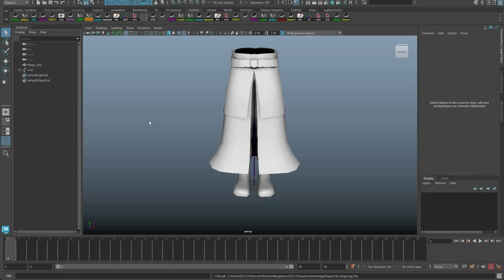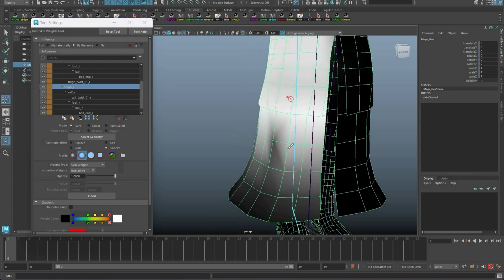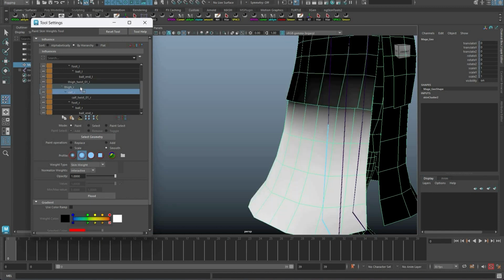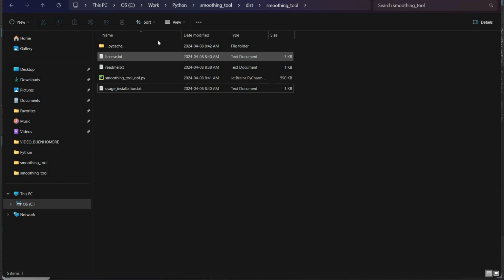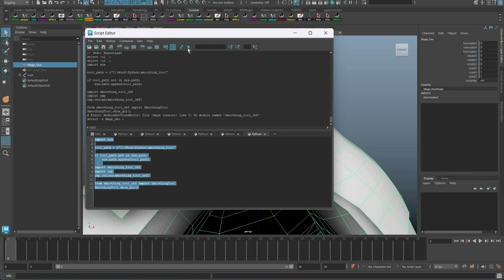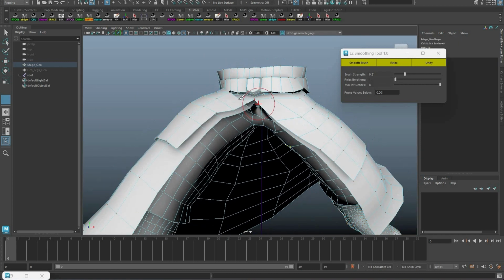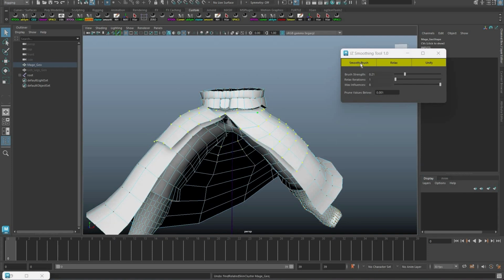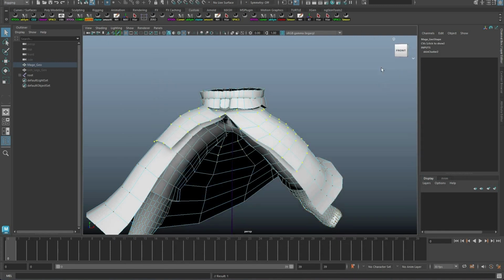Maya: Fix Maya Smoothing Issues: Install & Master the Smoothing Tool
Struggling with skinning issues in Maya? Discover the limitations of Maya's built-in weight smoothing options in this detailed tutorial. Learn why the traditional method of locking influences and manually smoothing weights can be tedious and often ineffective.

To address these challenges, I introduce the Smoothing Tool—an innovative solution designed to streamline and enhance your workflow. In this video, I'll guide you through the installation process and show you how to effectively use the tool's functionalities to achieve perfect smoothing results.

🔗 Get the Tool:
Exclusive access for my patrons. Secure your copy of the Smoothing Tool

🎯 In this Tutorial, You Will Learn:

Why Maya's default smoothing options fall short.
Step-by-step guide to installing the Smoothing Tool.
How to utilize the tool to maximize your efficiency and accuracy in skin weight smoothing.
Your support enables me to continue creating helpful content tailored to your needs!